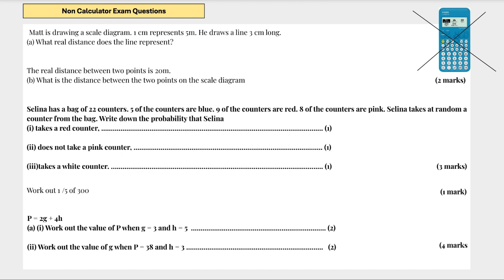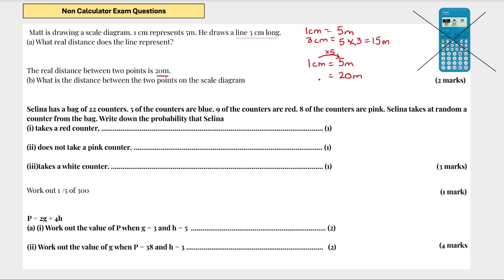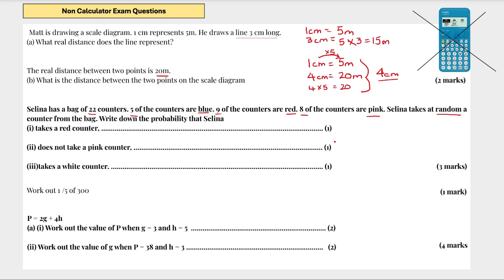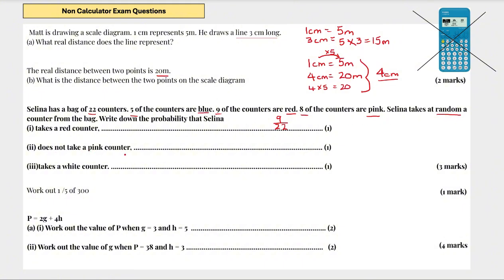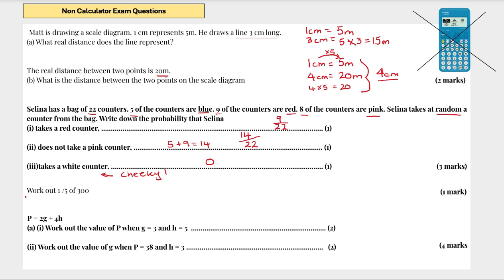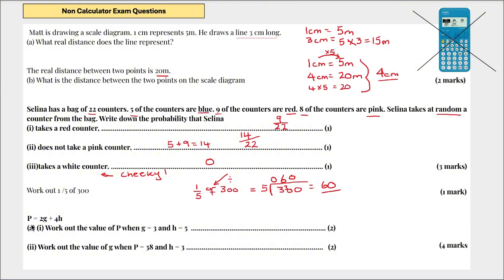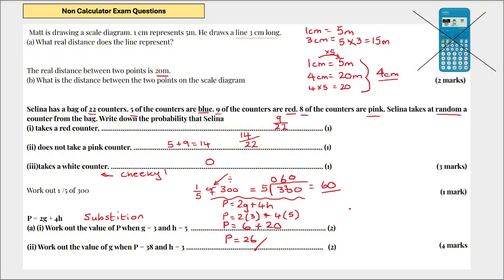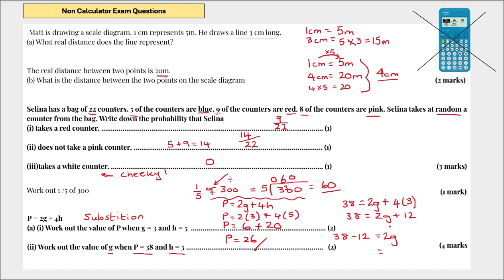Edexcel GCSE Foundation Maths | Quick Exam Revision | Non-Calculator Paper 1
Get ready for your GCSE Maths exams with Edexcel Foundation Maths Quick Revision! 📚✏️

In this video, I'll guide you through GCSE Foundation exam-style questions with clear, step-by-step explanations to help you understand the maths and improve your exam technique.

This lesson focuses on Paper 1 – Non-Calculator, so we'll practise solving questions using mathematical methods without relying on a calculator.

What you'll learn:

How to understand what each exam question is asking.

How to choose the correct mathematical method.

How to complete calculations without a calculator.

How to show clear working to gain method marks.

How to build confidence before your GCSE exams.

💡 Revision tip: Pause the video and attempt each question yourself before watching my worked solution.

Perfect for Year 10 and Year 11 students preparing for GCSE Foundation Maths, mock exams and Edexcel Paper 1 revision.